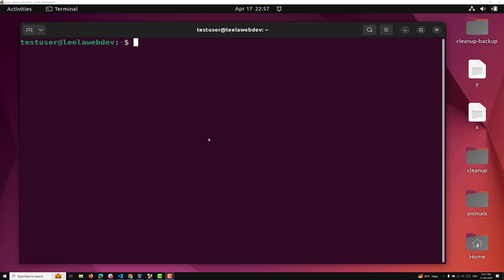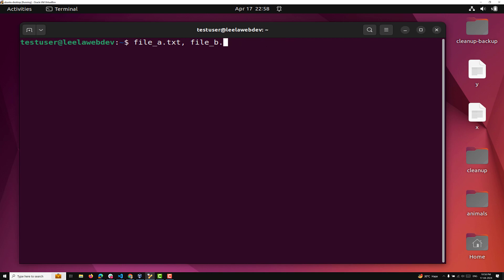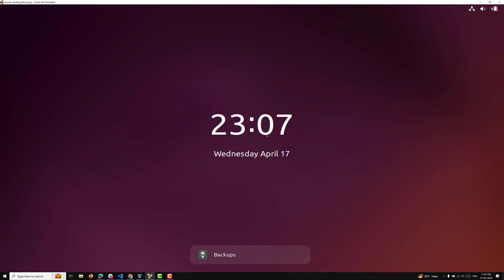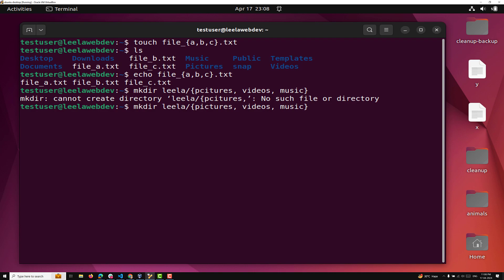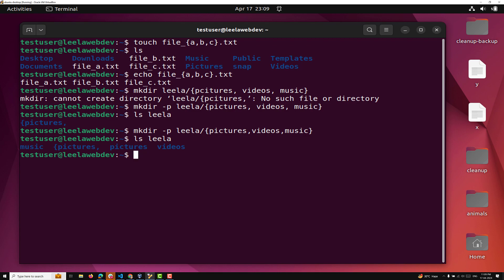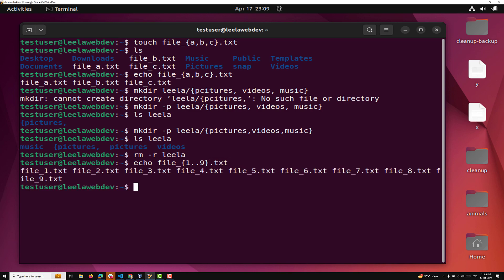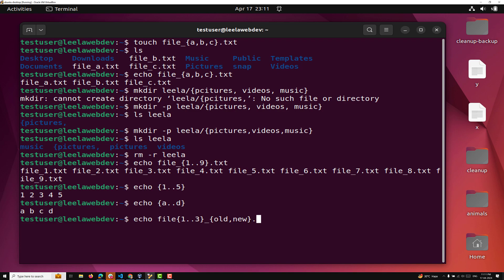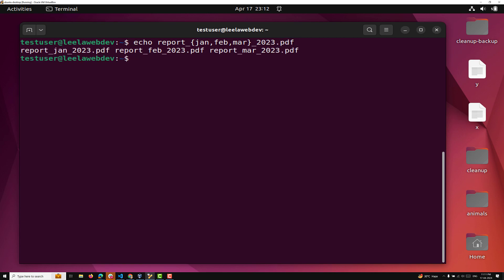22. Master Linux Brace Expansion with Examples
In this video we will see Master Linux Brace Expansion with Examples